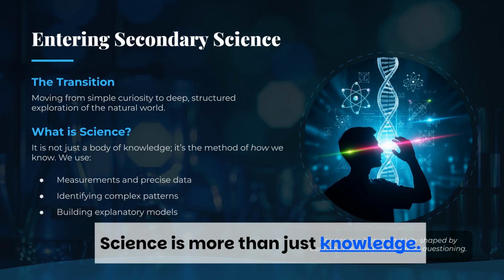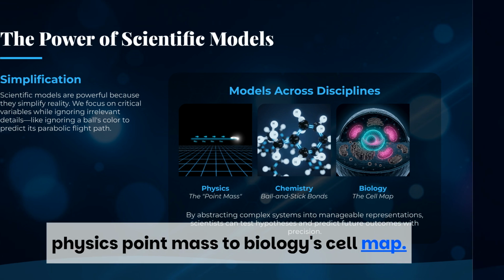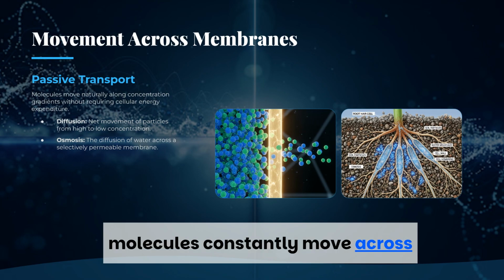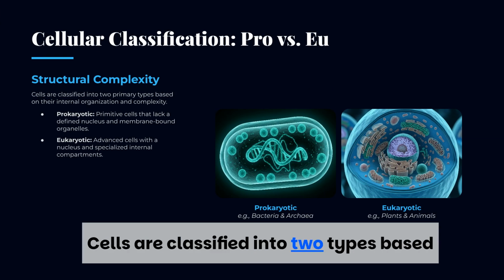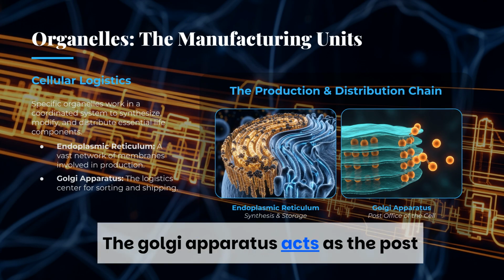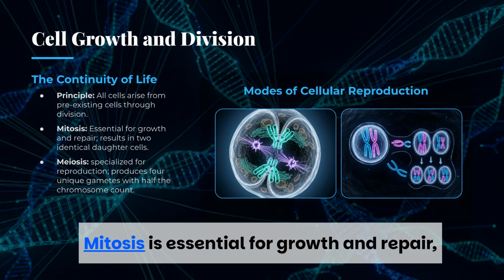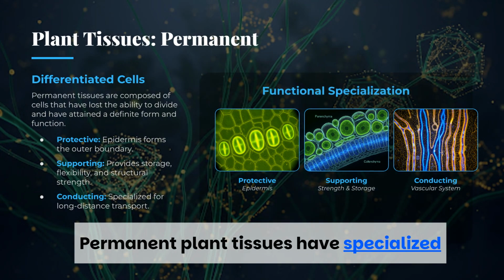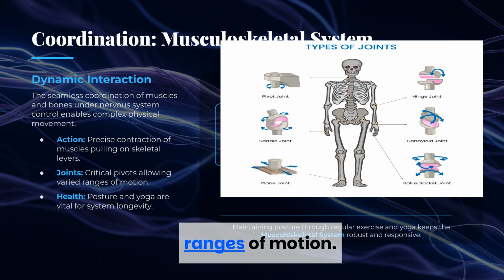Exploration The World of Life and Science